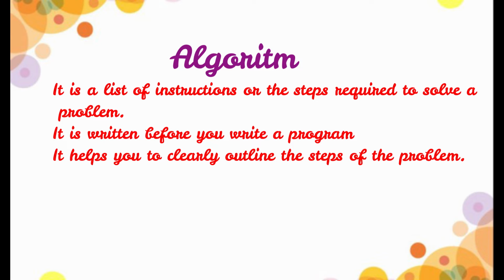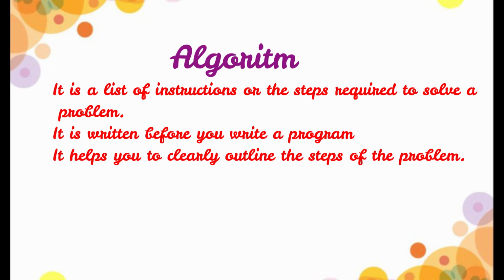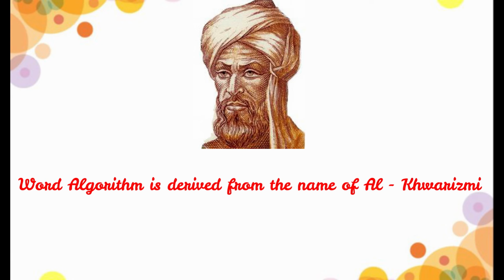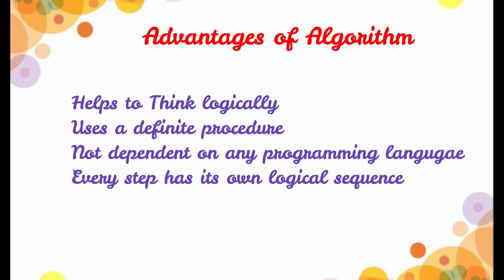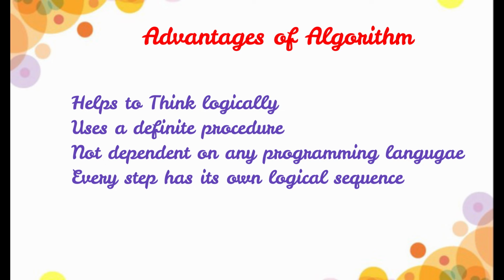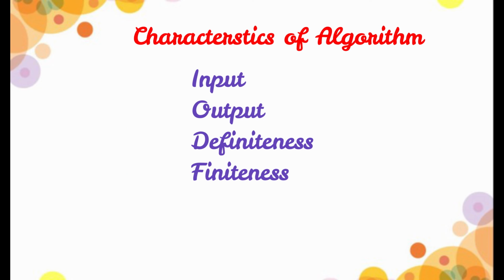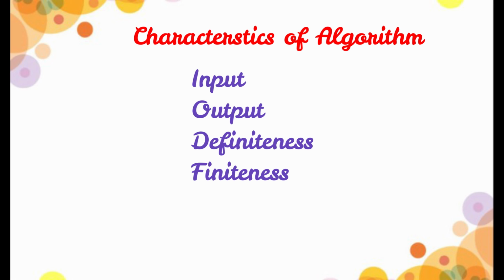CLASS VIII COMPUTER/CHAPTER 9/ ALGORITHMS AND FLOWCHARTS/PARTT I/VDS NARAYANPUR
CLASS VIII COMPUTER
CHAPTER 9
PART 1
ALGORITHMS AND FLOWCHART
VISWADEEPTI HIGH SCHOOL NARARAYNPUR